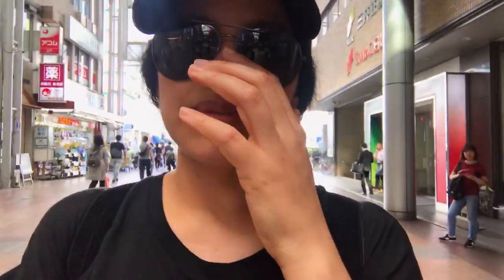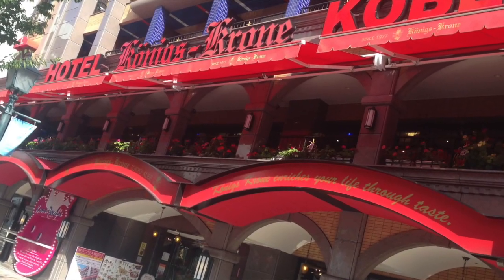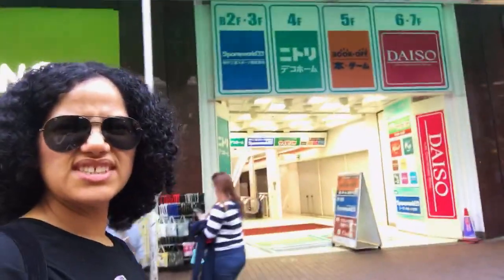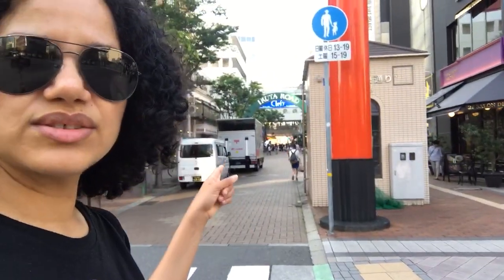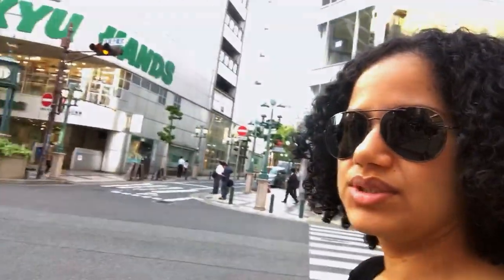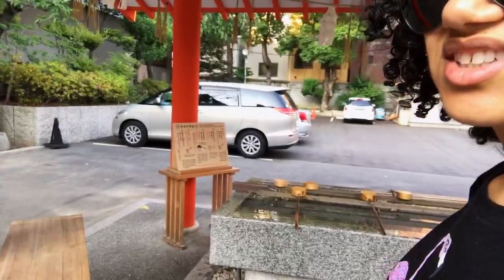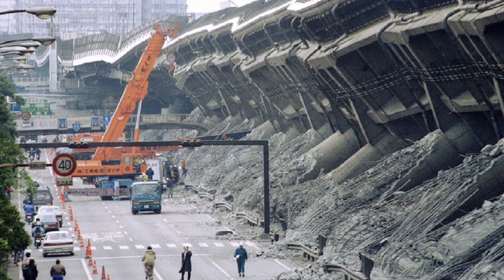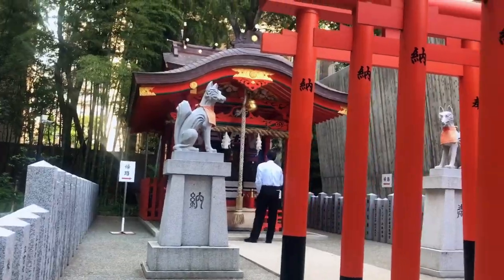Getting a haircut and visiting Ikuta Shrine in Kobe, Japan! 散髪して神戸の生田神社を訪ねる！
I spent a great day in downtown Kobe! Sannomiya's Center street aka Centergai, Billy Hair Studio and Ikuta Shrine are all within walking distance!

Sannomiya Center Street has all the latest trends and extends from east to west from Flower Road to Koikawa-suji Road. Because it is a covered arcade, it’s convenient even during rainy days.

Ikuta Shrine is a Shinto shrine in the Chūō Ward of Kobe, Japan, and is possibly among the oldest shrines in the country.

Billy Hair Studio! The Japanese couple that runs this salon are friendly and skilled at styling even the most difficult hair. They also speak English very fluently and are able to answer styling questions. The salon is named after the owners' dog and Billy makes an appearance in the shop.

神戸の繁華街で素晴らしい一日を過ごしました！三宮のセンターストリート、別名センターガイ、ビリーヘアスタジオ、生田神社はすべて徒歩圏内です！

三宮センター街は、フラワーロードから鯉川筋ロードまで東西に伸びる最新トレンドが満載です。屋根付きのアーケードなので、雨の日でも便利です。

生田神社は神戸市中央区にある神社で、おそらく国内最古の神社のひとつです。

ビリーヘアスタジオ！このサロンを経営する日本人夫婦は、最も難しい髪でもフレンドリーでスタイリングに長けています。彼らはまた、英語を非常に流暢に話し、スタイリングの質問に答えることができます。サロンは飼い主の犬にちなんで名付けられ、ビリーが店内に登場します